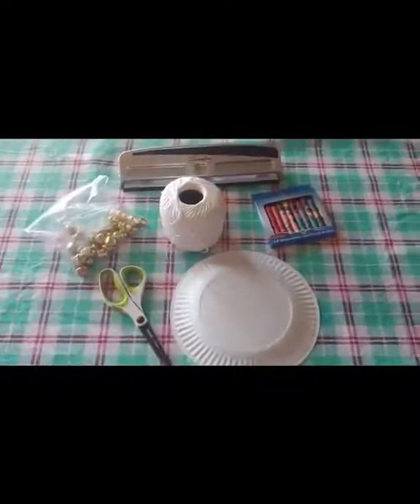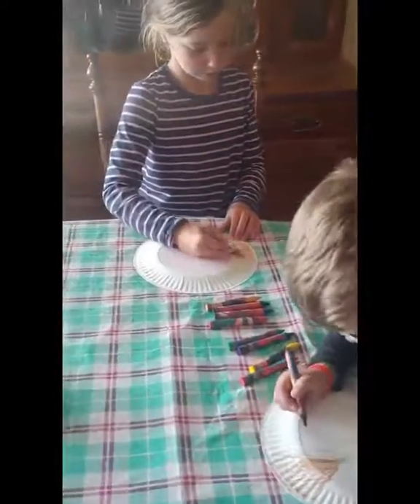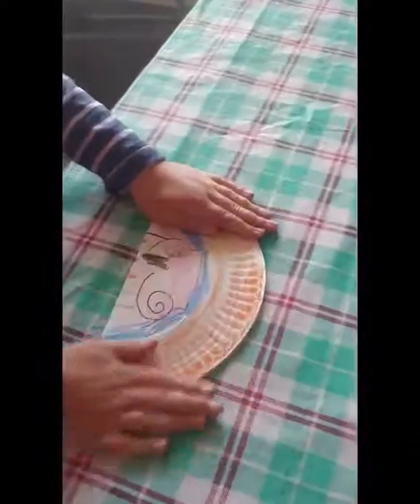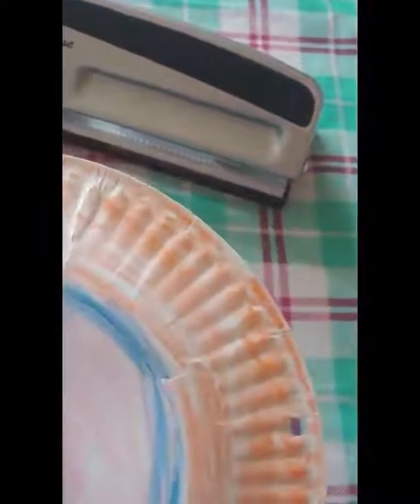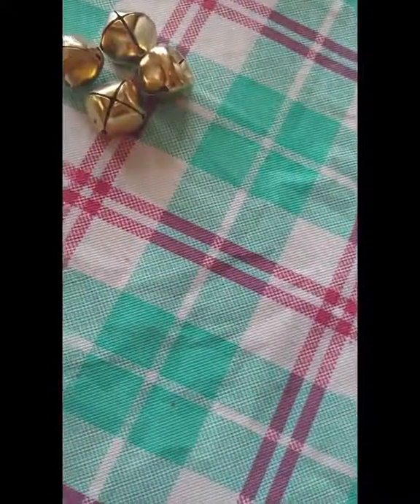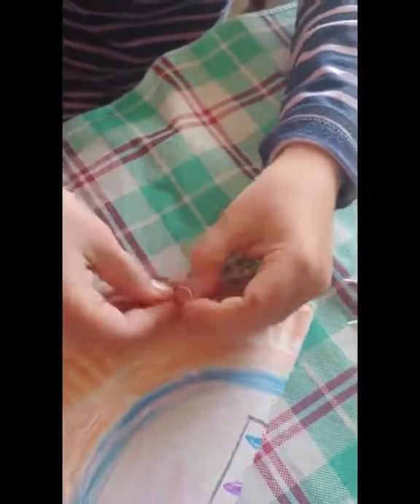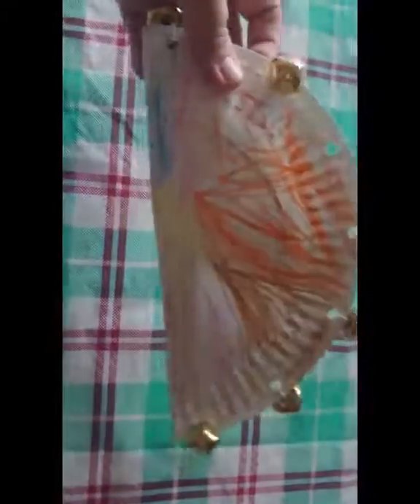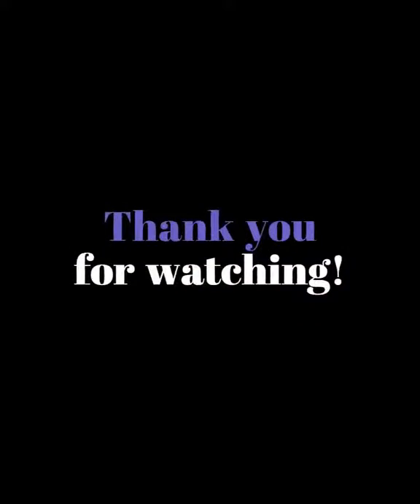Tambourines/Musical Shakers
How to make tambourines with your kids! arts and crafts